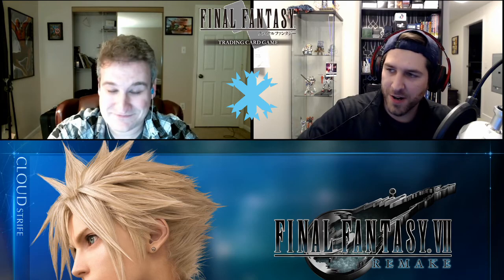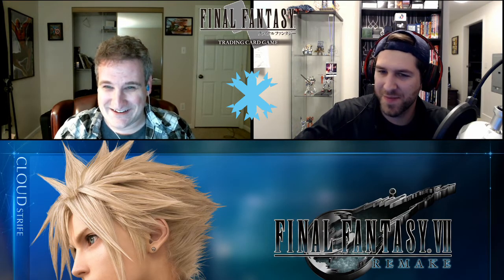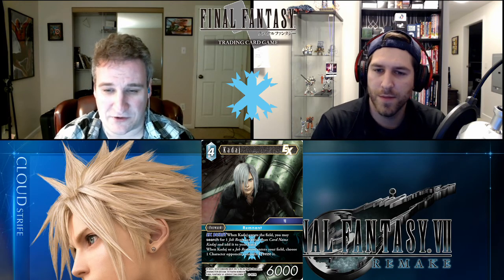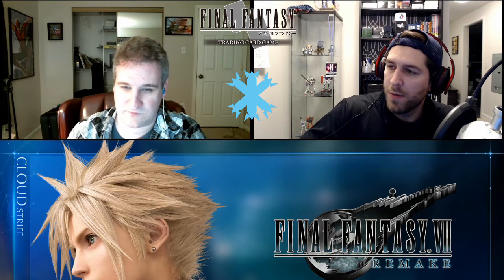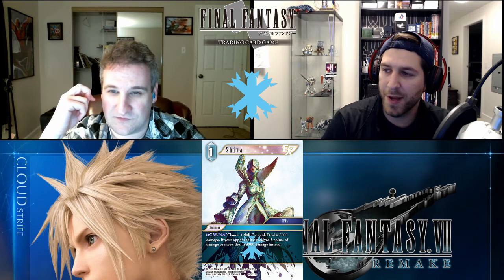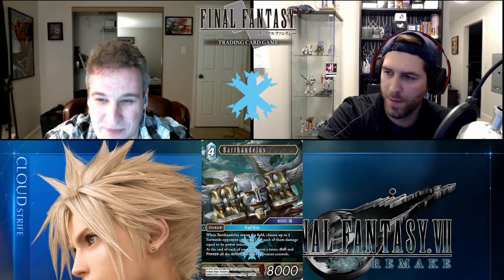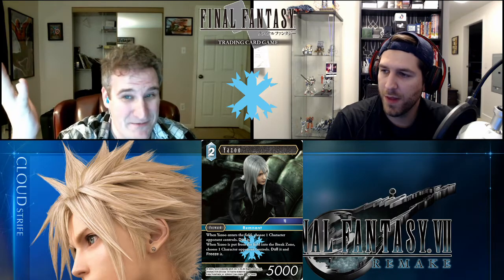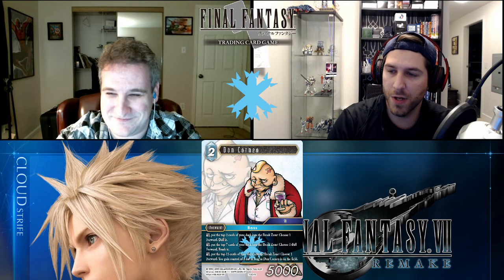Opus XI Set Review: Ice feat. Travis Pfeifer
Travis and I are back to talk about Opus XI cards. This video will cover all Ice cards in the set including the Cloud vs Sephiroth Dual Starter Deck. Enjoy!